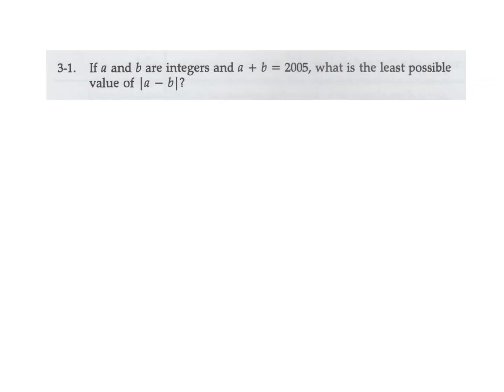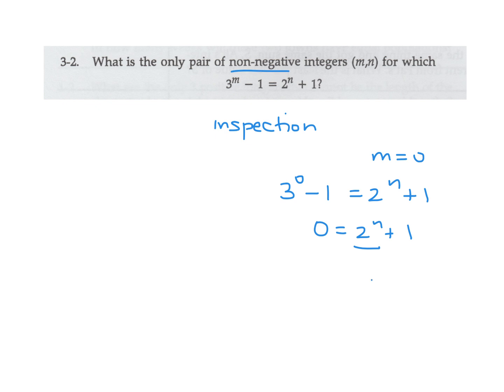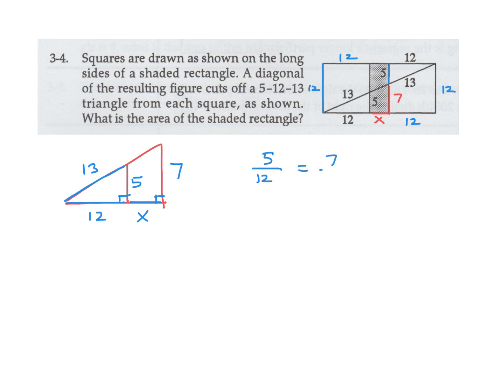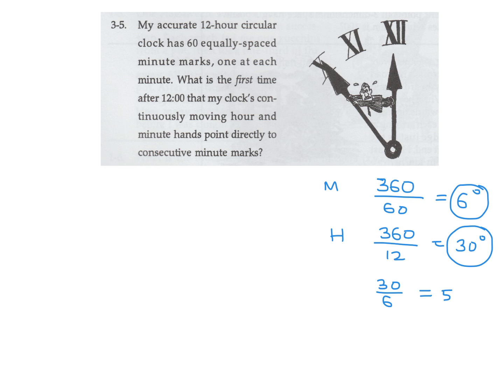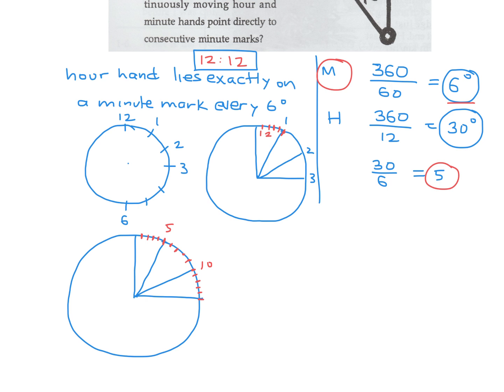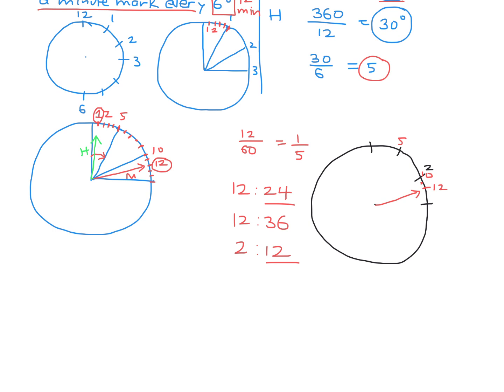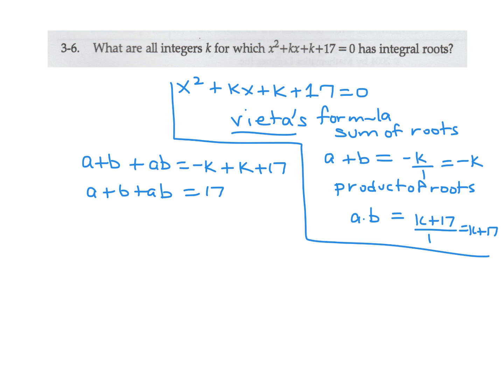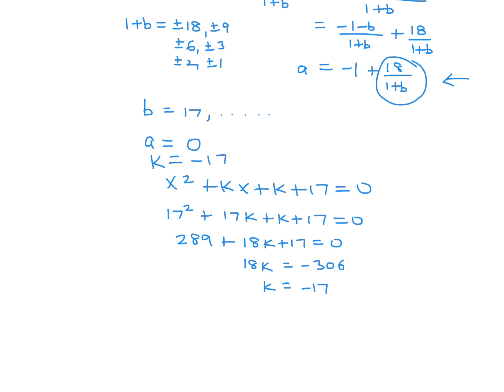2005 Math League Contest 3 | Full Solutions to High School Math Problems | CanadaMath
2005 Math League – High School Contest 3 | Fully Worked Solutions

Join CanadaMath as we walk through every problem from the 2005 Math League High School Contest 3 with detailed, easy-to-follow solutions. Whether you’re preparing for an upcoming contest or strengthening your math fundamentals, this video has you covered!

What You’ll Learn:

Step-by-step breakdowns for all Contest 3 problems
Core concepts in algebra, number theory, and logic
Time-saving tips for solving competition-level questions
How to improve accuracy and speed for math contests